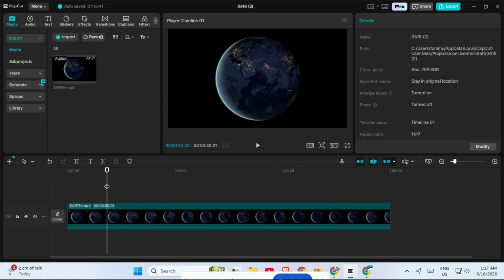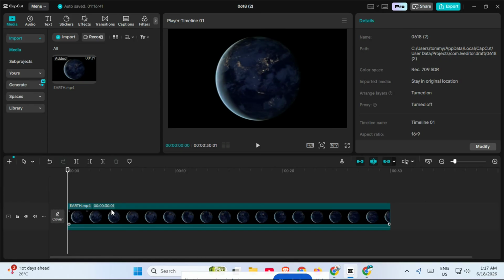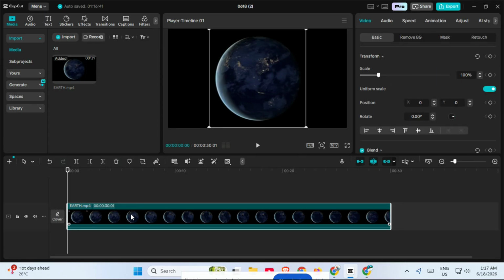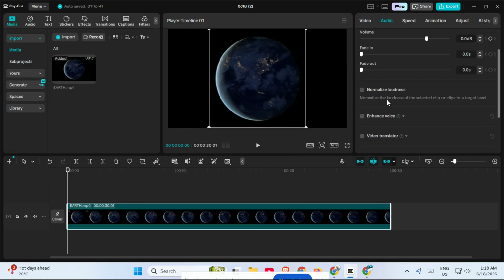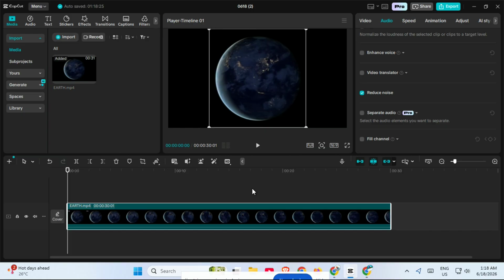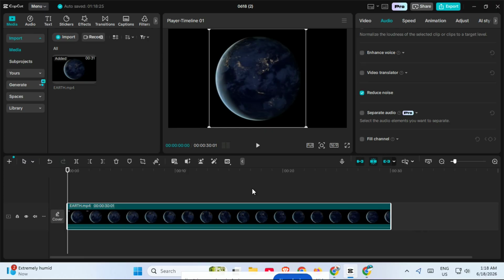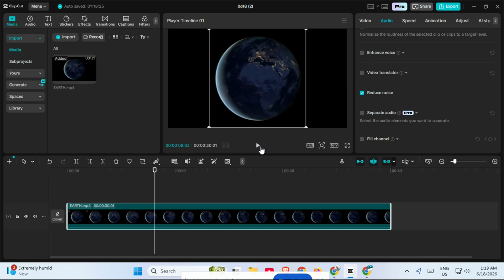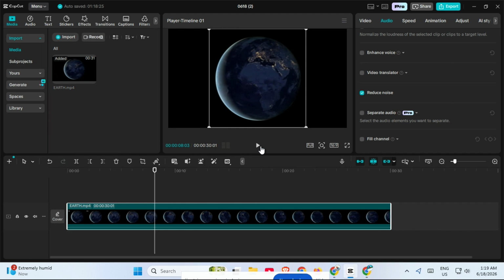How To Remove Background Noise In CapCut (Easy Guide)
Learn how to remove background noise in CapCut on PC with this simple step-by-step tutorial. Clean up your audio, reduce unwanted noise, and make your videos sound more professional.

🕚Timestamps:
0:00 Intro
0:18 Open Your CapCut Project
0:36 Add Your Video Or Audio To The Timeline
0:56 Select The Clip You Want To Edit
1:16 Go To The Audio Panel
1:34 Turn On Noise Reduction
2:02 Test And Adjust The Audio
2:24 Wrap-Up

✍️What You'll Learn In This Video:
• How To Add Video Or Audio Files To The Timeline
• How To Select The Correct Clip For Noise Cleanup
• How To Find The Audio Panel In CapCut
• How To Turn On Noise Reduction Or Reduce Noise
• How To Improve Voice Clarity In CapCut
• How To Fine-Tune Audio For A More Natural Sound
• How To Remove Background Noise From Videos

💡Pro Tips:
• Keep noise reduction moderate so voices still sound natural.
• Always listen back after applying audio effects.
• Use a quiet recording environment for the best results.
• Combine noise reduction with good microphone placement for cleaner audio.